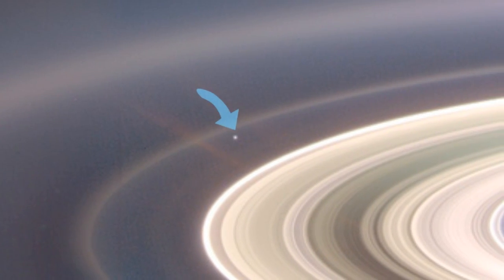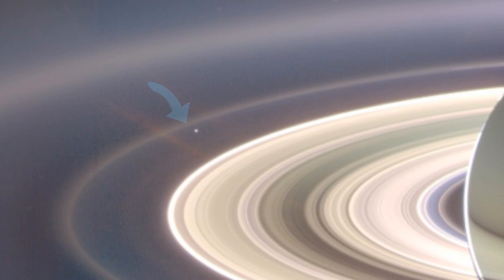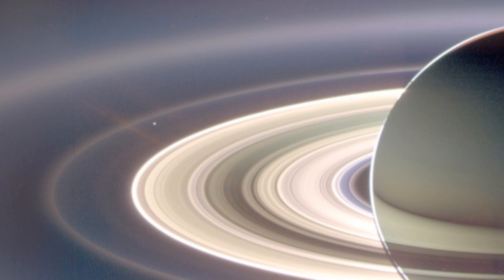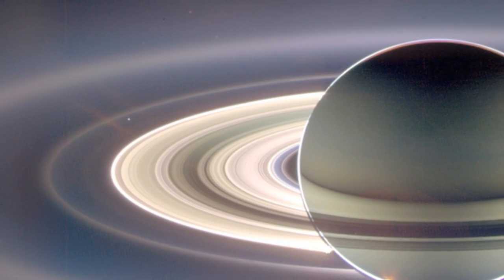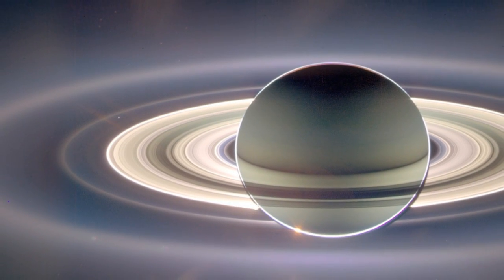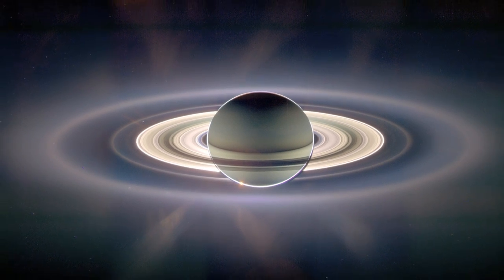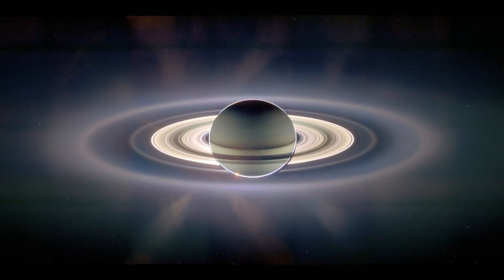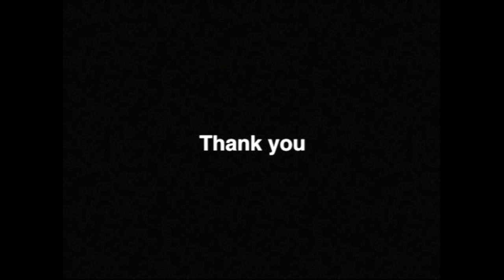More Rings Than A Moonie Mass Wedding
The night side of Saturn is brighter than I thought. It reveals stuff we never saw before. (Thanks to Woid for the link to this shot.)

Here's NASA's description of this jaw-dropping shot

In the shadow of Saturn, unexpected wonders appear. The robotic Cassini spacecraft now orbiting Saturn recently drifted in giant planet's shadow for about 12 hours and looked back toward the eclipsed Sun. Cassini saw a view unlike any other. First, the night side of Saturn is seen to be partly lit by light reflected from its own majestic ring system. Next, the rings themselves appear dark when silhouetted against Saturn, but quite bright when viewed away from Saturn and slightly scattering sunlight, in the above exaggerated color image. Saturn's rings light up so much that new rings were discovered, although they are hard to see in the above image. Visible in spectacular detail, however, is Saturn's E ring, the ring created by the newly discovered ice-fountains of the moon Enceladus, and the outermost ring visible above. Far in the distance, visible on the image left just above the bright main rings, is the almost ignorable pale blue dot of Earth.